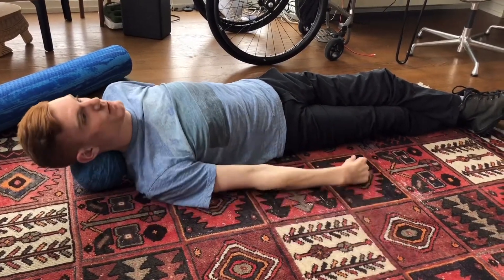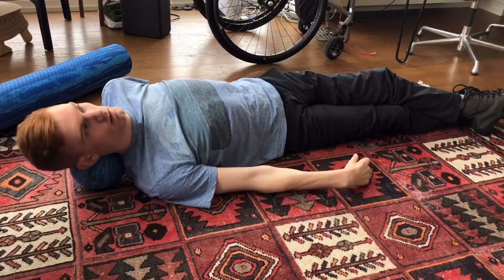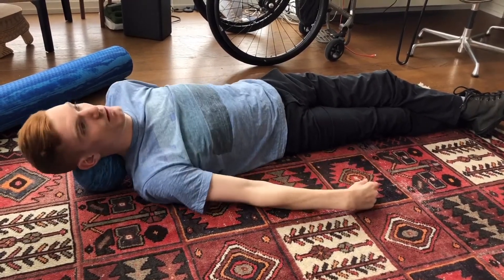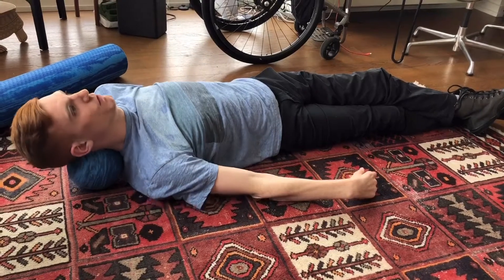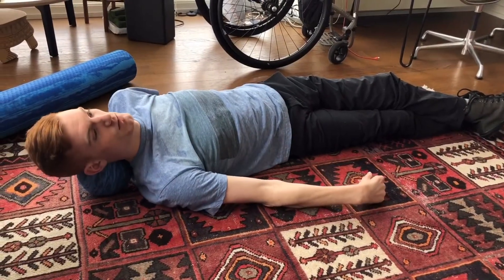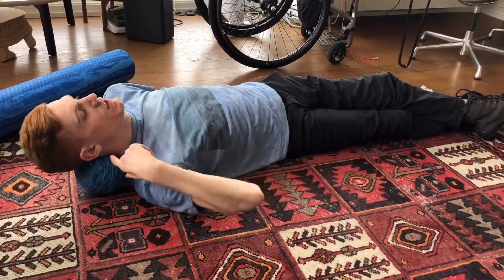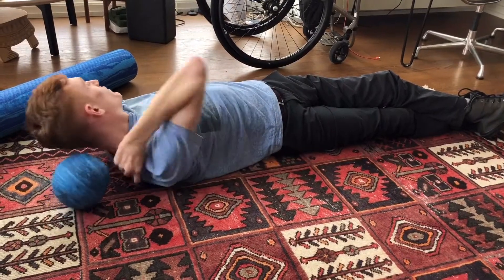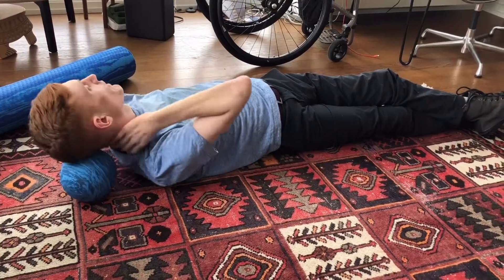Spinal cord injury rehab & recovery exercises: neck massage, stretch & release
Stiff upper traps? Try out this quick release to relieve tension.

For more information on our human-powered healing approach to spinal cord injury rehab & recovery, visit zebrafishneuro.com